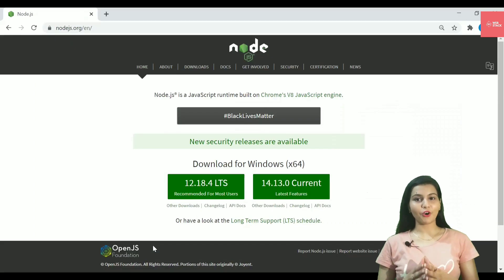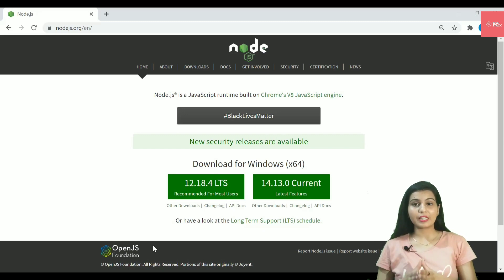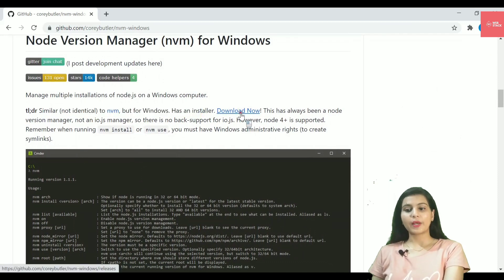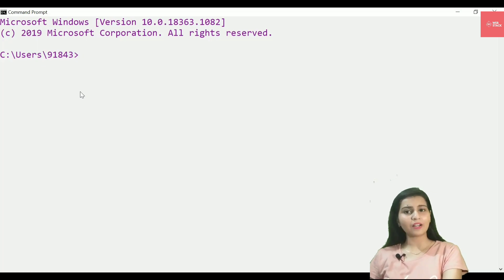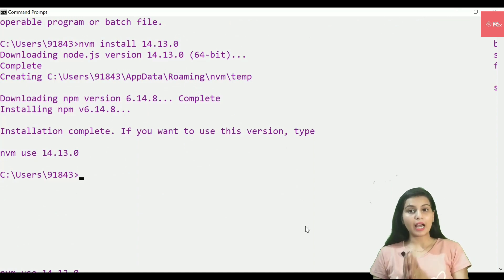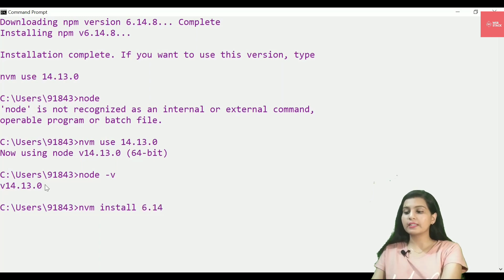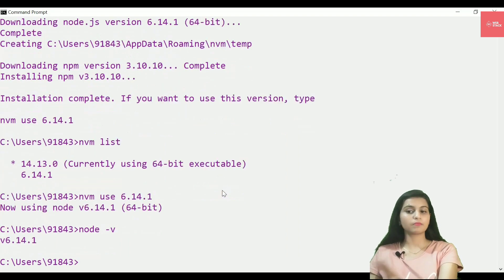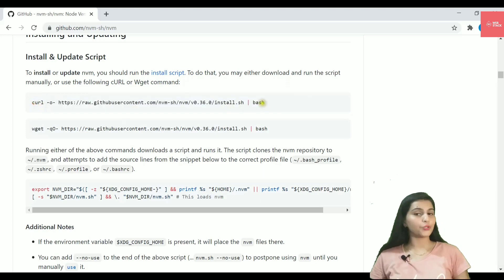Node JS Tutorial for Beginners #4 | Installing Node JS using NVM | Node Version Management using nvm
In this video, you will learn to manage and switch between different versions of node js as per requirement of application. Also, I have discussed some commands that we can use with nvm. The installation for mac and linux users is also discussed.